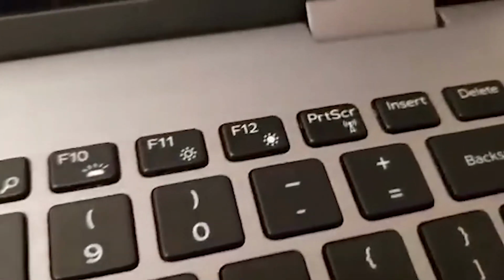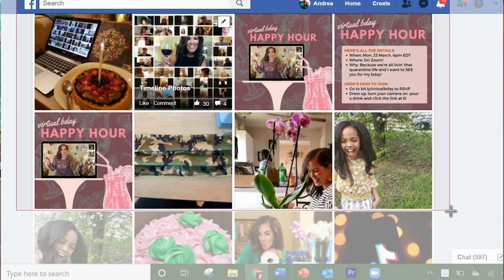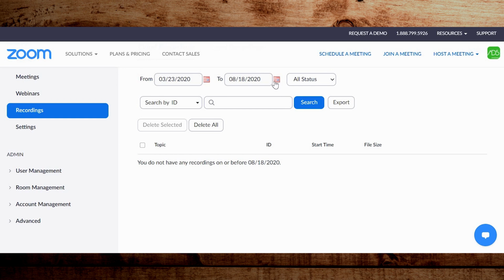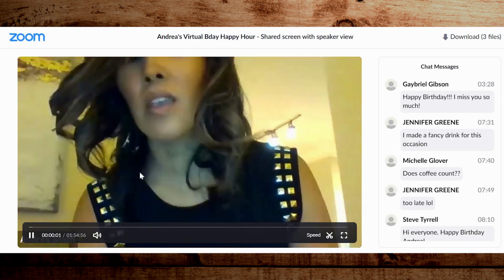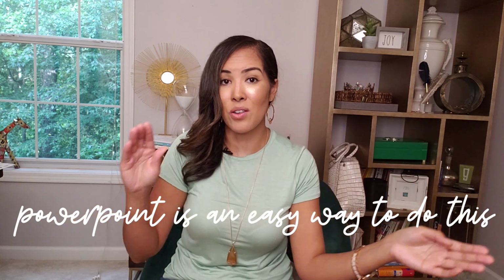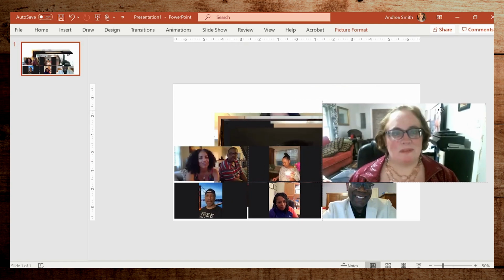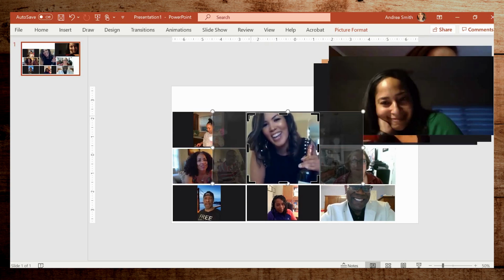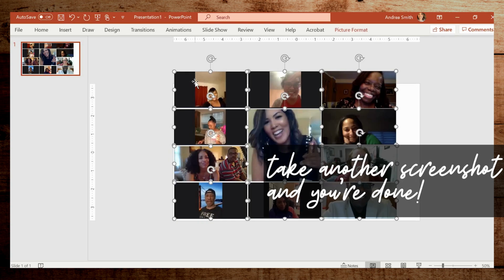What to do if you forgot to take Zoom photos live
So how DO people get that cool grid, Brady-Bunch-like photo from their Zoom parties and events? Is it still possible to do it if you forgot to do it live? YES! There are two ways you can go about getting your photos from Zoom:

1. You can snag the photo LIVE (an easy way to do it)
2. You can recreate a grid photo after the fact

This video shows you some simple ways to do both.

to attend our event coming up 10 Oct. 2020 - BrandTechDay is bringing together branding and tech for our entrepreneurs and personal branders. Join us!

🌟 Come read with us! "A-Listers Reading" Group on Facebook

ABOUT A.D.S.
Andrea D. Smith, The ADS Agency
Marketing & Branding Tips for Entrepreneurs & Career Professionals